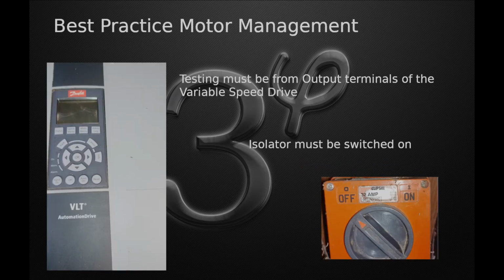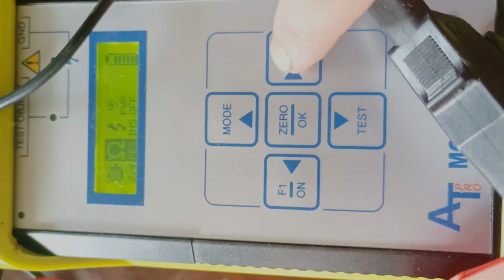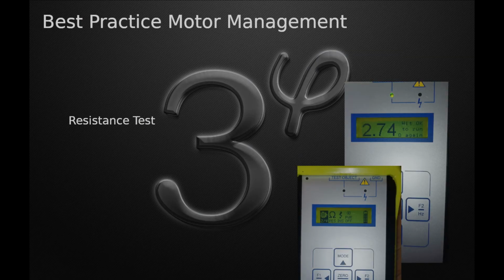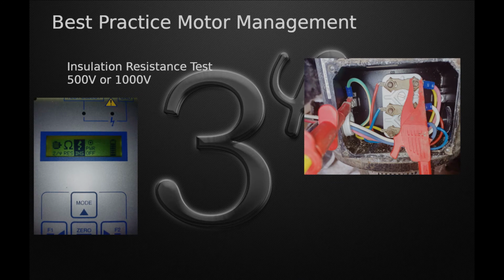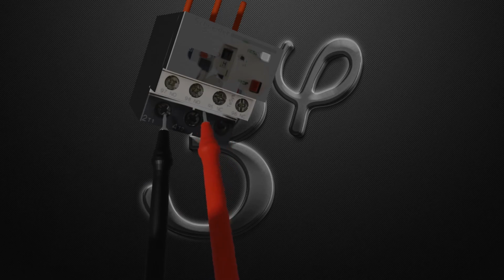Electric Motor Testing for less 1000V rated. Using the AllTest Pro MotorGenie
A 3 minute electric motor test, evaluates the complete circuit, finding resistance defects, Insulation and Windings faults. Impedance imbalances showing efficiency loss due to Rotor, and or Stator defects.
Motor Circuit Analysis is part of 3Phi Reliability Best Practice Motor Management Program which returns Motor Reliability and Energy Savings.